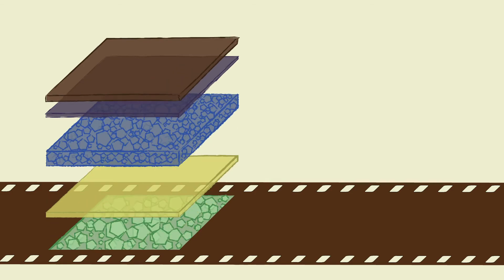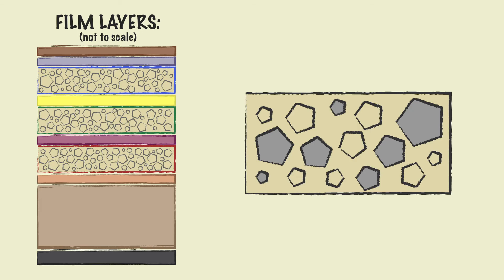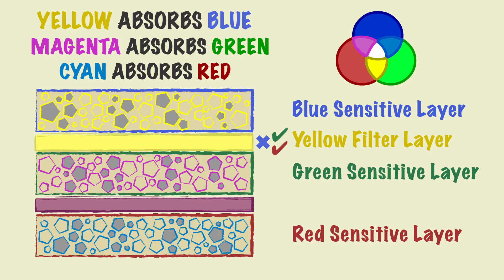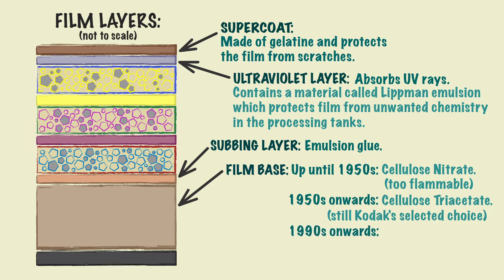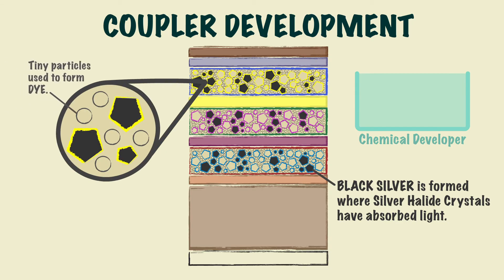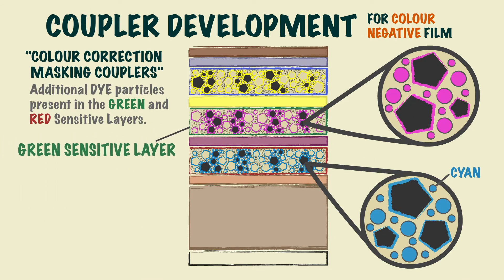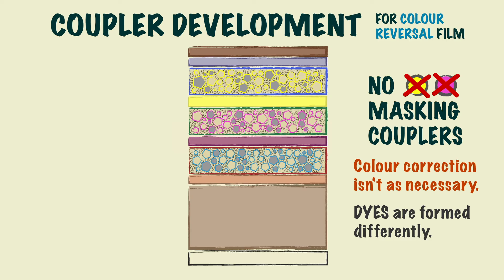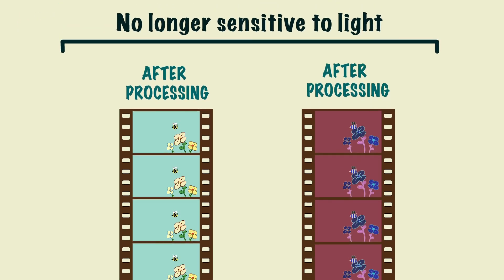ADVANCED EMULSION: Silver Halide Crystals, Imaging Couplers, Orange Masks and Processing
After months of research and struggling to find much information online about film layers and the processing stages of emulsion, I got in touch with Kodak who went above and beyond to teach me what I needed to know and help me get all the details right. We ended up collaborating to put this video together in an easy to digest way so that everyone else who is passionate about film can learn it too. I hope you enjoy, Mia :)